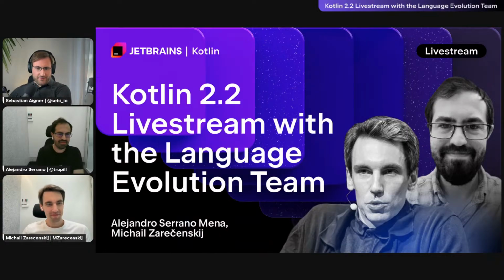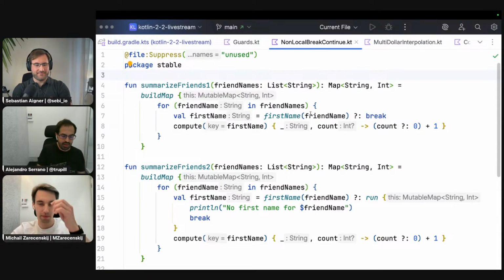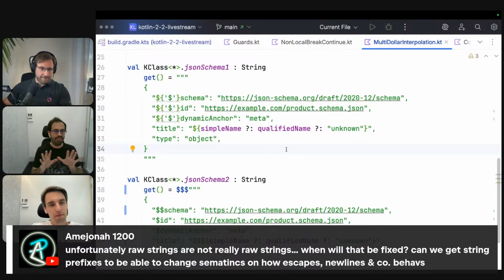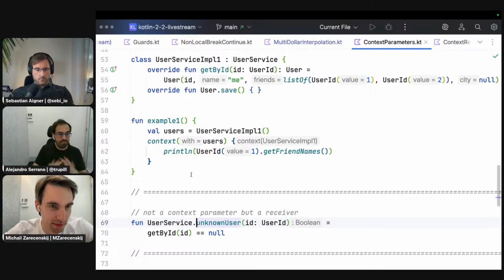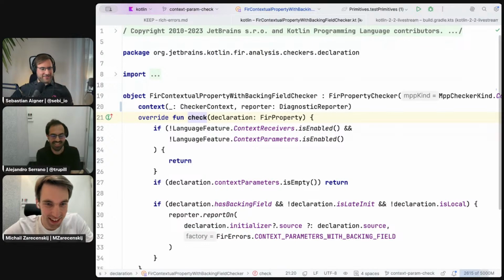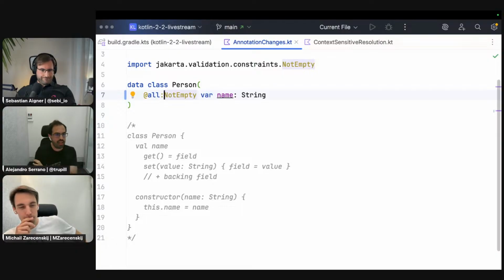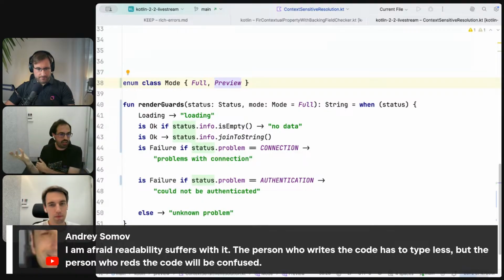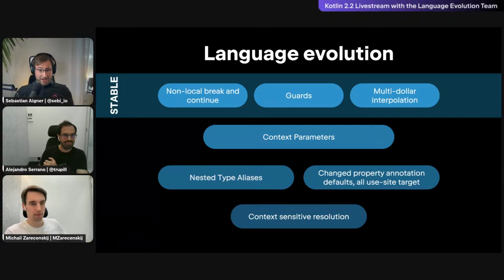Kotlin 2.2 Livestream With the Language Evolution Team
With the release of Kotlin 2.2, the Kotlin team at JetBrains has continued its mission to improve the language even further. In this livestream, we look at the new features available in Kotlin 2.2.

- Stable features: Non-local break and continue, guards, and multi-dollar interpolation have graduated into the stable language.
- Context parameters enable better management of services and dependencies while reducing the boilerplate.
- Nested type aliases make the language more uniform, no longer forcing developers to define their type aliases at the top level.
- Annotations in properties have changed to better defaults, and a new all use-site target has been introduced to propagate the annotation to getters, setters, and backing fields in one go.
- Inline value classes used to be a Kotlin-only feature, but now the language bundles a way to expose those classes in a Java-friendly manner.
- Context-sensitive resolution reduces the number of qualifiers you need to write by using surrounding type information to guide the search.

Join us for this livestream, where Alejandro, Mikhail, and Sebastian will discuss these new Kotlin language features. You'll also have a chance to ask questions and get a preview of what’s next on the Kotlin Language Evolution team’s agenda.

Whether you're an experienced Kotlin developer or just starting out, this is a great opportunity to learn about the latest improvements to the language.